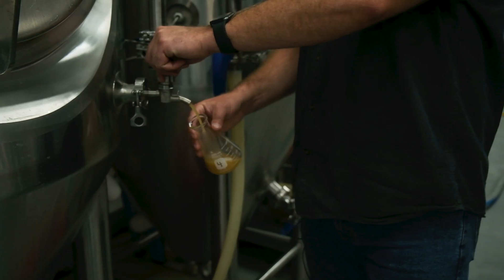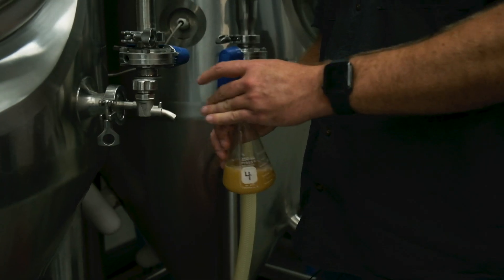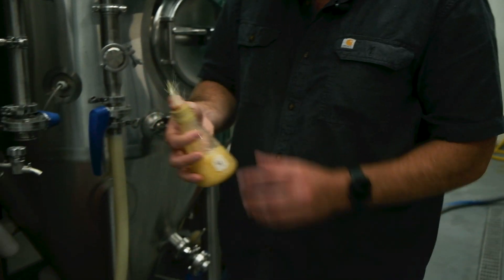The Secrets to Hazy IPA: Tips from The Pitch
What are the secrets that make Hazy IPA such a great style of beer? What yeast strain should you use and why? Join Joe Kurowski, Head of Brewing Operations as he breaks down the fundamentals of the style.

To view our full catalog of strains great for Hazy IPA and other beer styles